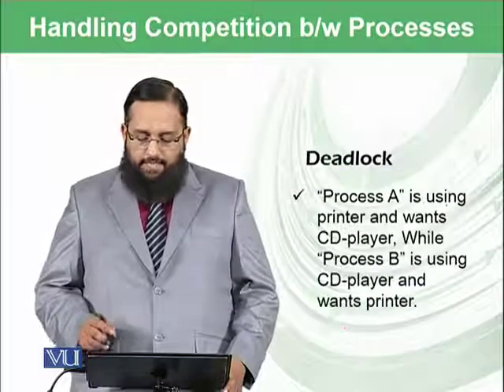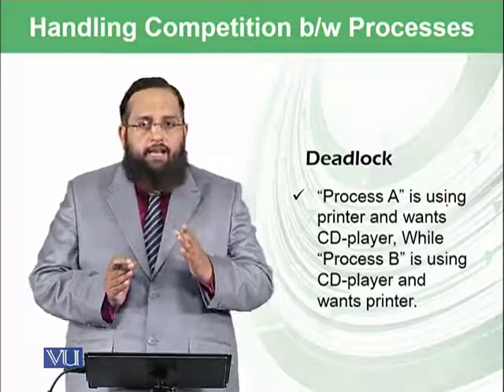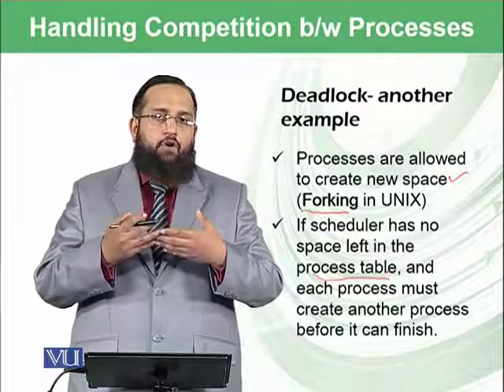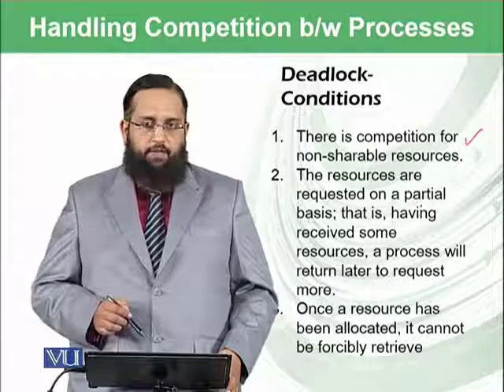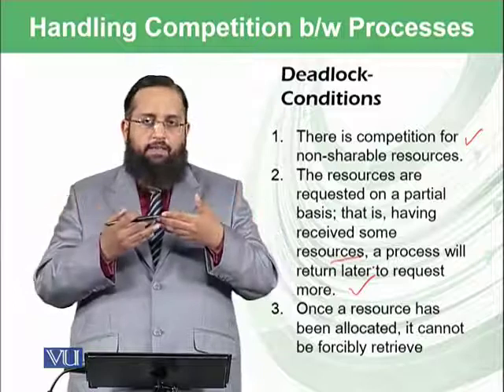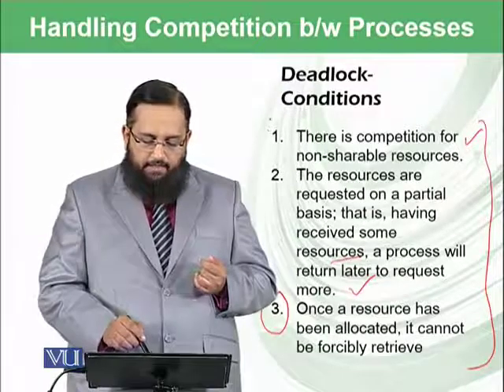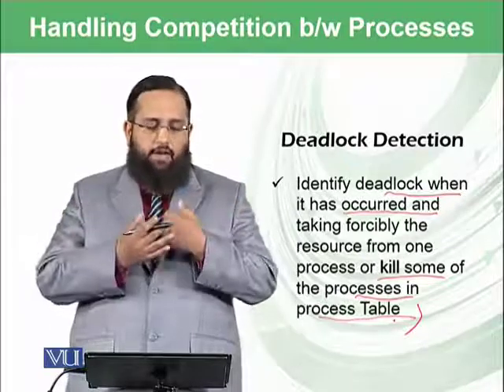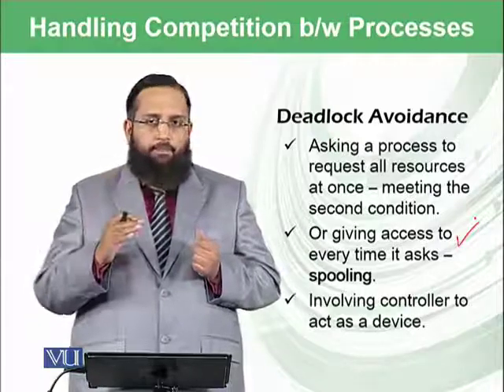CS 101 Topic 056